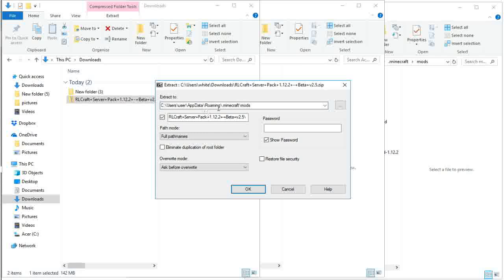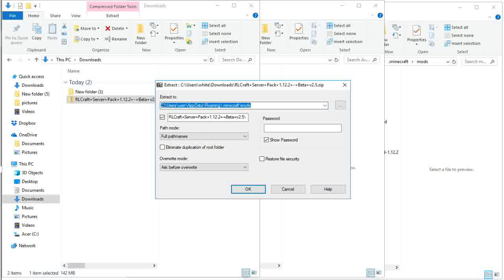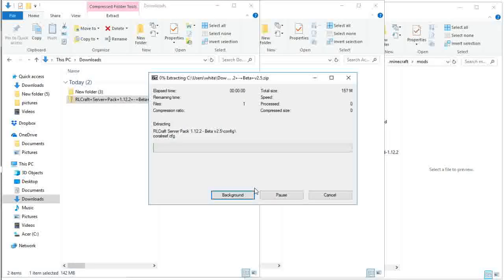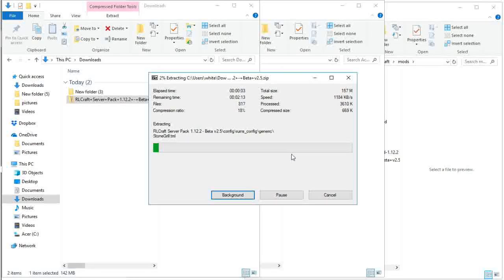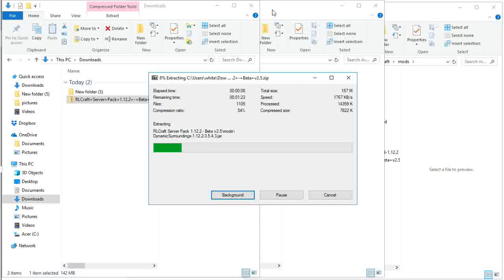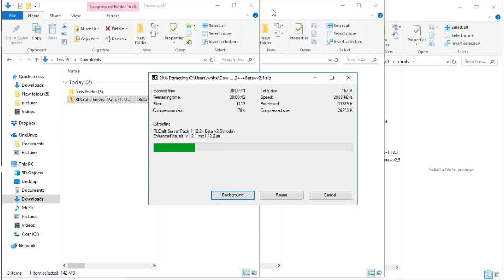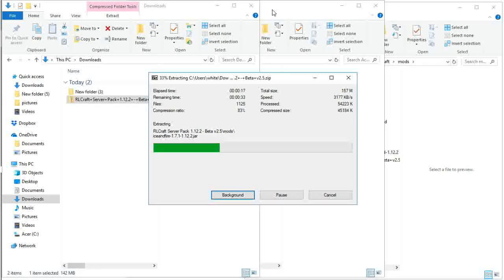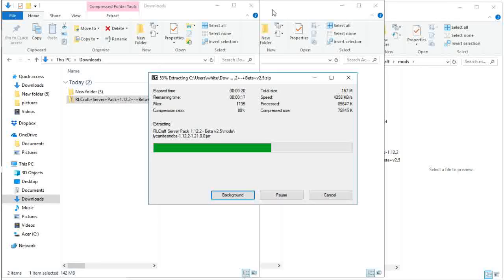How to install RL Craft without the Twitch App - Manual installation guide -Whitethumbz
Hey today I am going to be showing you how to The mod pack for RL Craft manually via Forge.

You should be able to directly unzip the main RLcraft folder into your .minecraft folder without having to cut the mods out.

1.
2. Install Forge 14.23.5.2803 or whatever version is required as the mod pack moves forward. If your mods conflict with forge your log should tell you the forge version you need.
3. Move files into the mod folder, contained in C:\Users\user\AppData\Roaming\.minecraft  Note that the \user\ is what ever you have named your profile for windows, in my case I have named it "white"  so my file destination is C:\Users\white\AppData\Roaming\.minecraft
4.Load the launcher, make sure forge is selected.
5.Click play